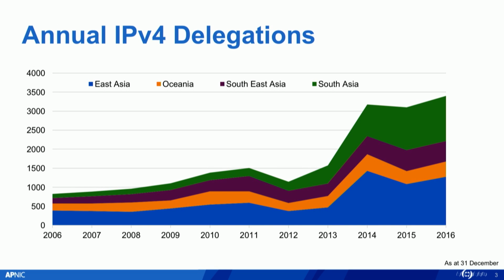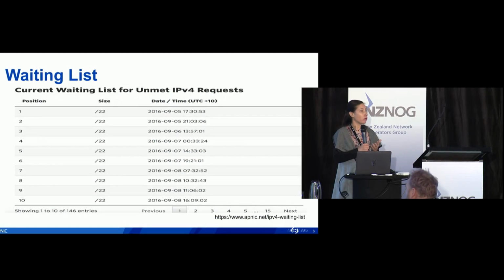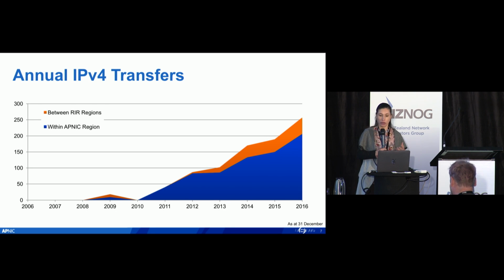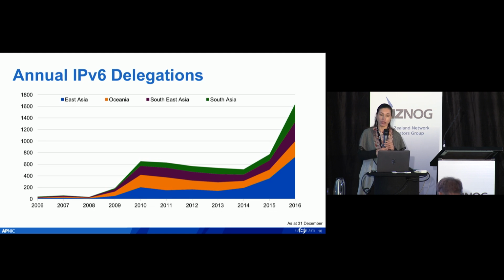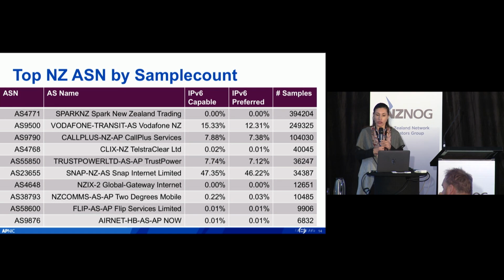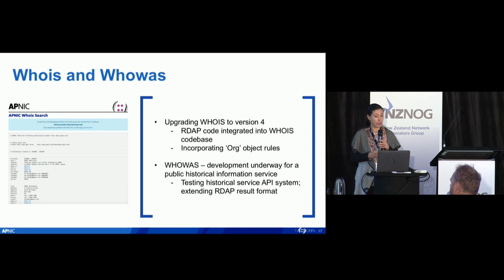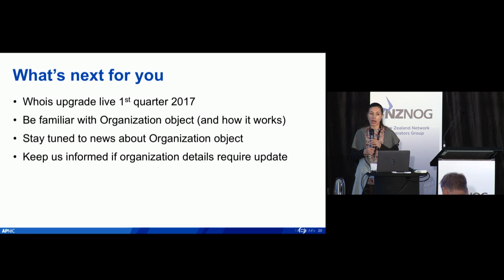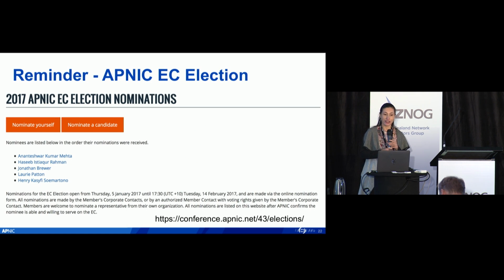Ellie Tawhai - APNIC